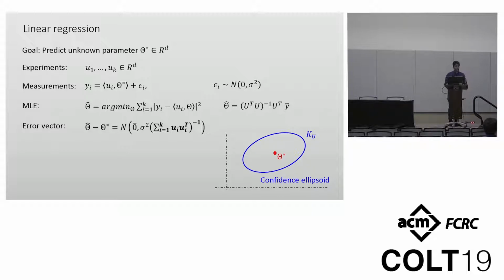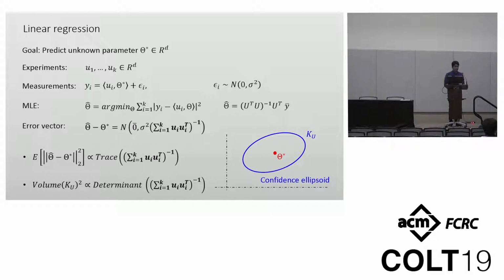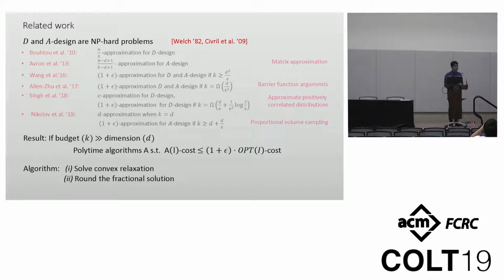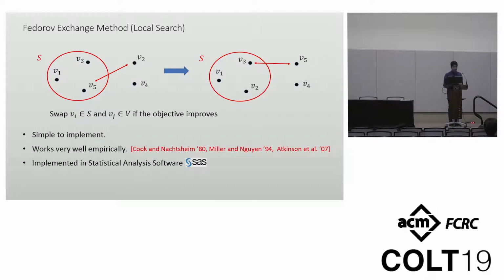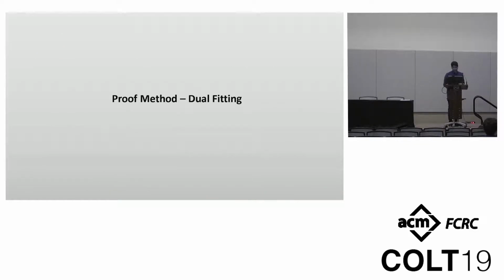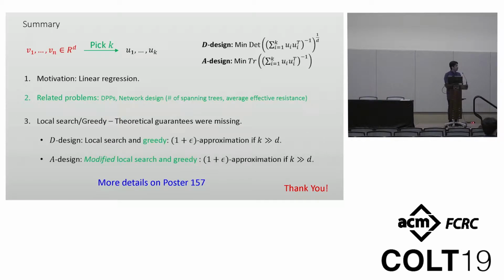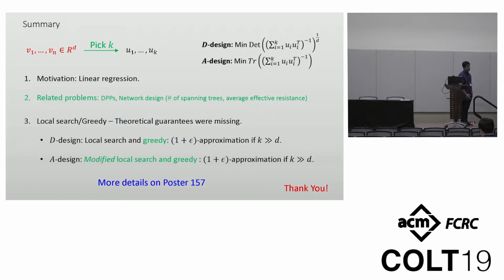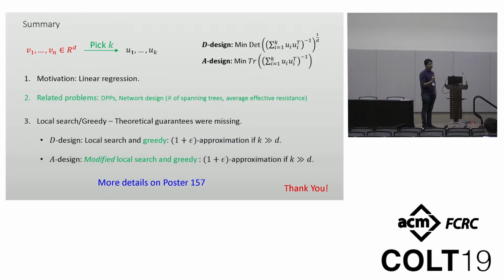Combinatorial Algorithms for Optimal Design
Vivek Madan